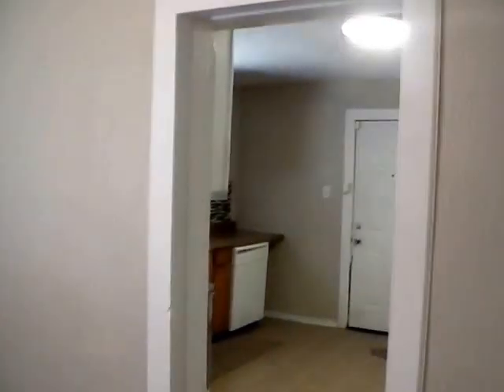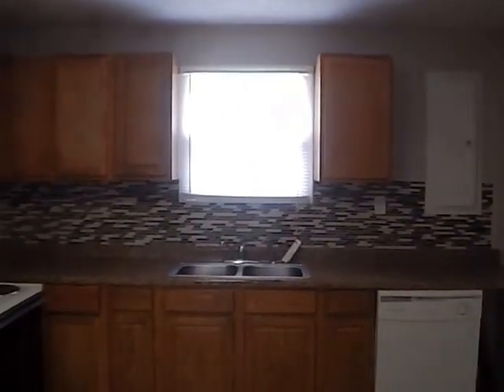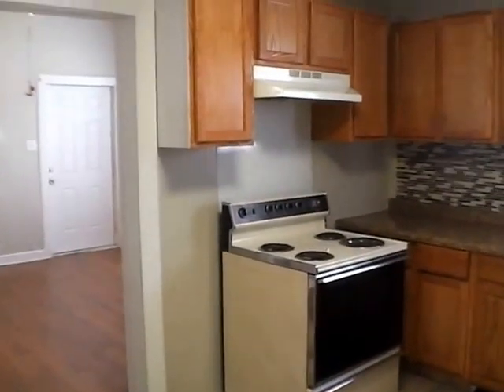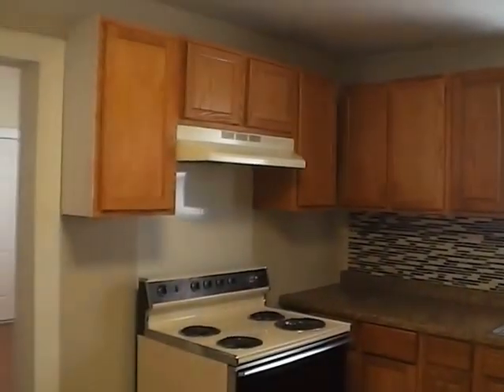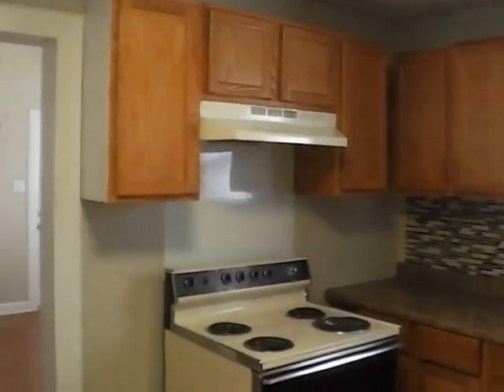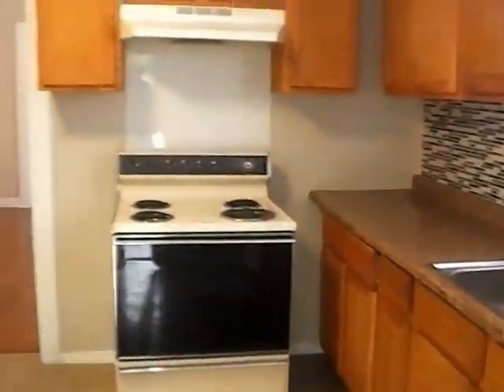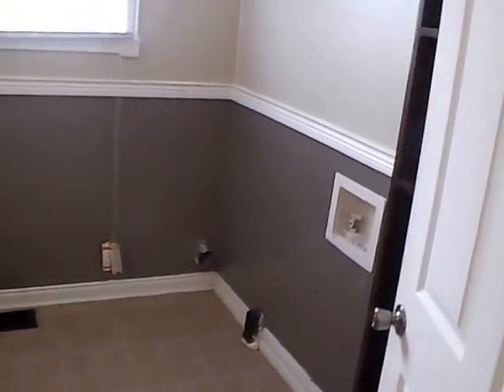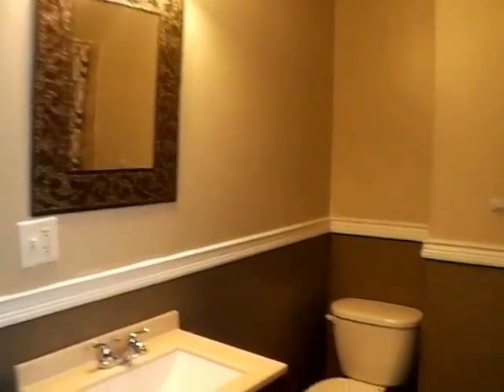Homes for Rent - 1602 Lexington Ave, Indianapolis, IN 46203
Fantastic 2 Bed / 1 Bath All-Electric House for Rent with Paid Security System in Fountain Square. This Home is nearly 1050 Sq Ft with Storage Shed in Back Yard. Featured Amenities include Stained Glass accent Windows, Large Bedrooms, Updated Kitchen and Bathroom, Covered Back Porch, Fenced Yard, Stove/Oven, Refrigerator/Freezer, Dishwasher, and Much More! Located in Historic Fountain Square and Minutes from Mass Ave and Downtown. See it Today!

Interested in submitting an application? Visit our office at :
2222 Cunningham Rd, Suite 2
Indianapolis, IN  46224